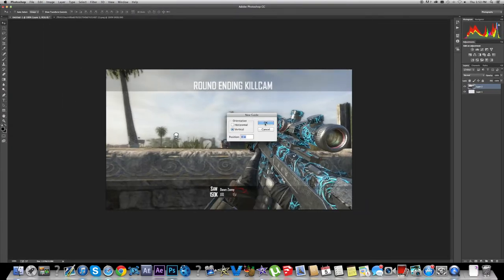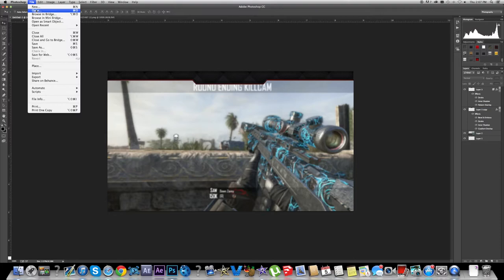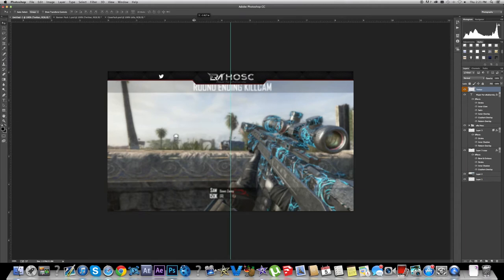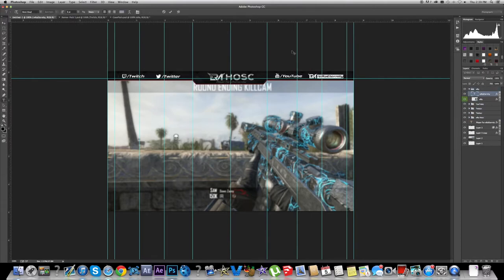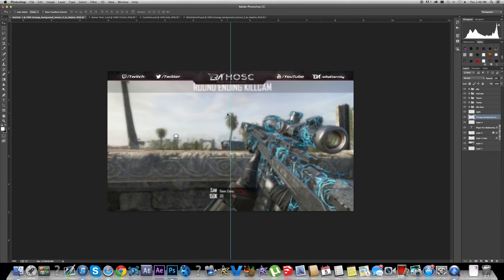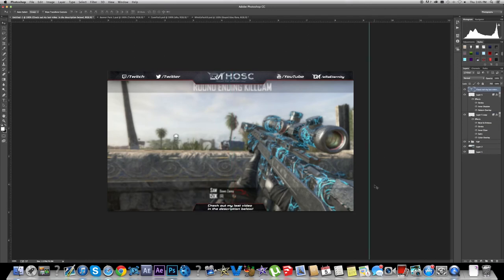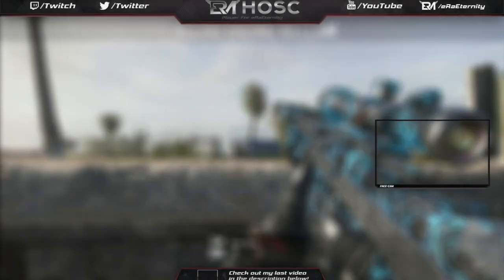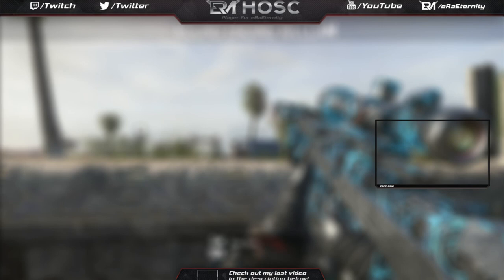High Wilms: Designing Adult Films #2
-Like this video?! Promote it with TWO clicks!